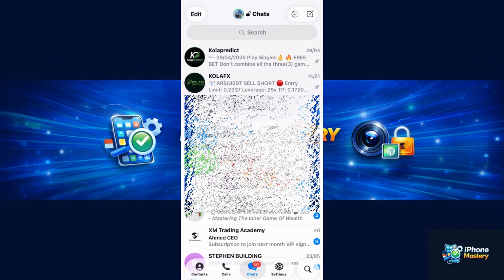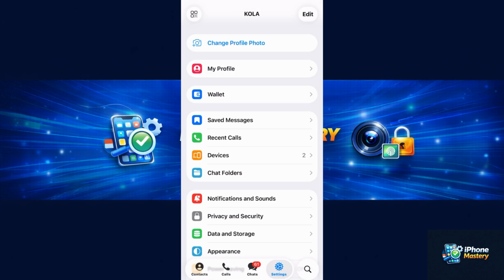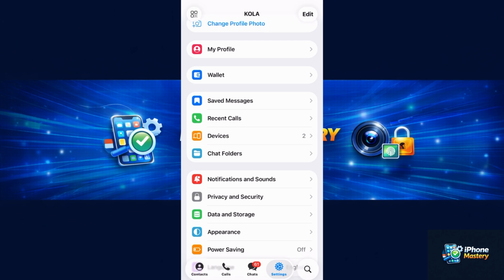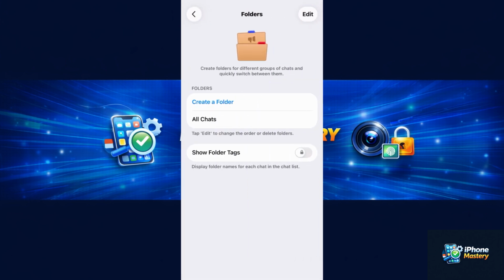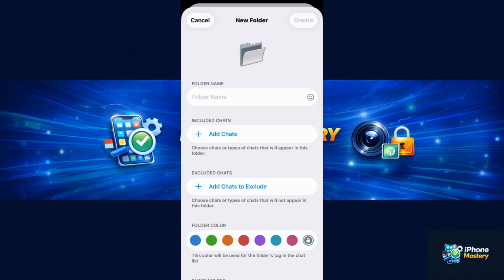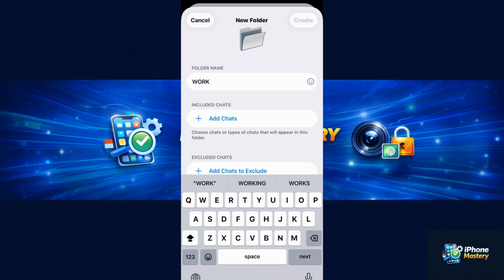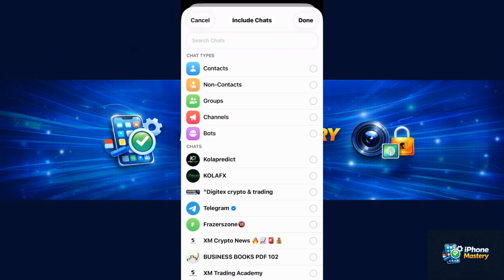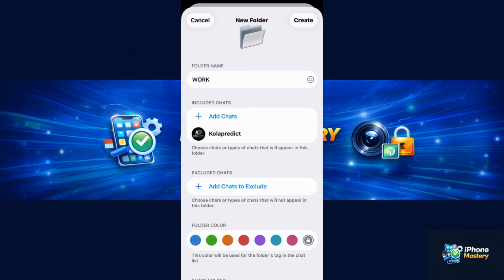How to Create Folder in Telegram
Learn how to create folders in Telegram and organize your chats easily. In this step-by-step Telegram tutorial, I will show you how to make chat folders, customize folders, and keep your Telegram conversations organized.

In this video:
• How to create a folder in Telegram
• How to organize Telegram chats
• How to add chats to folders
• How to customize Telegram folders
• Telegram tips and tricks

This tutorial works for Android, iPhone (iOS), and the latest Telegram app updates.